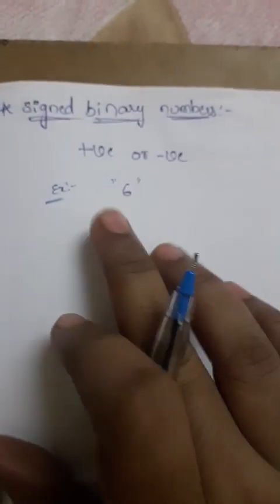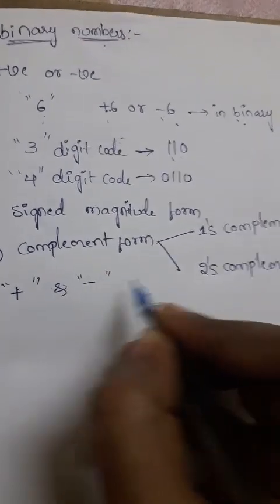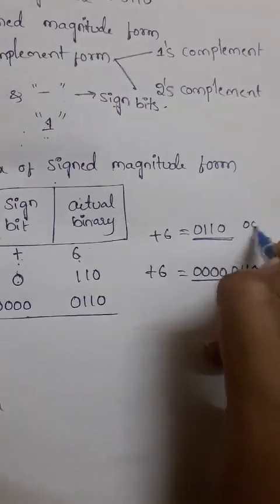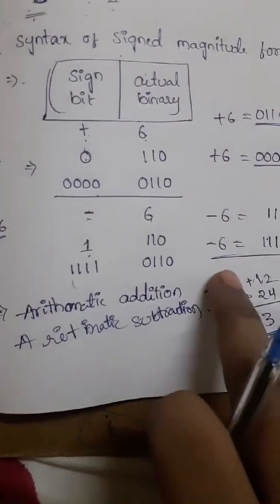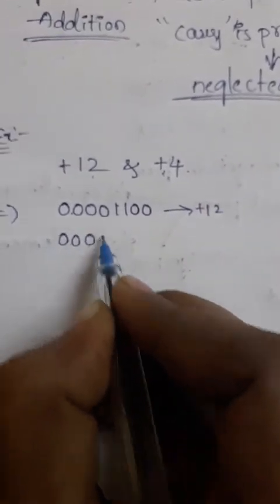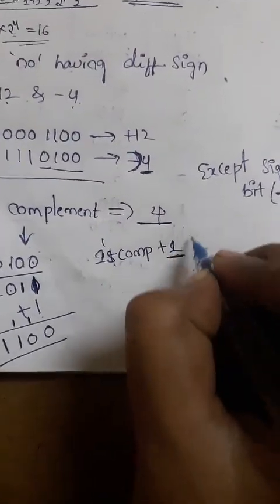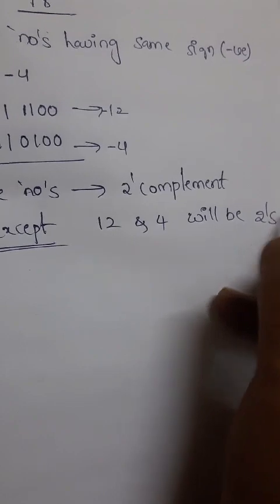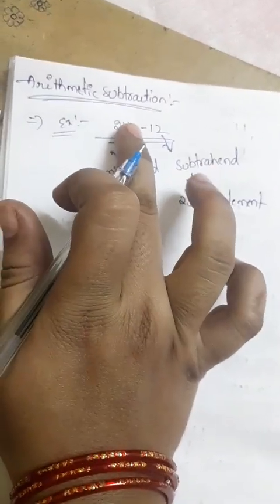signed binary numbers part 1